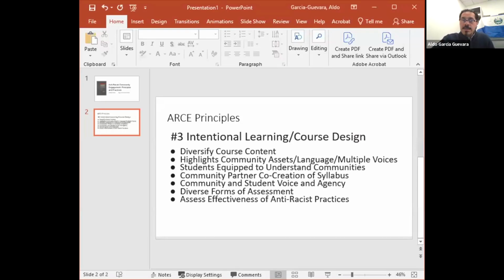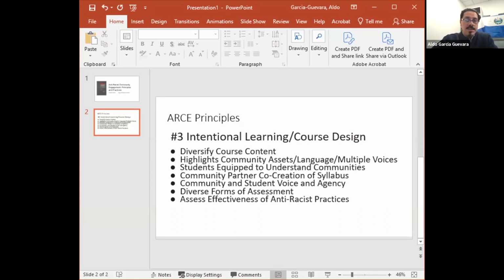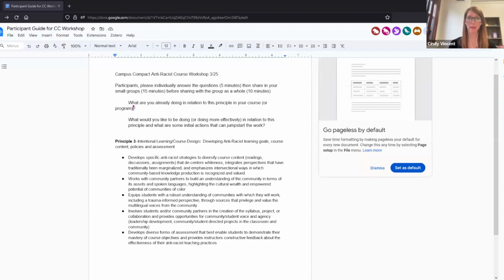Developing Anti-Racist Learning And Course Design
Join the authors and editors of the recently published book, Anti-Racist Community Engagement: Principles and Practices, for a series of virtual author talks and workshops that explore how students, community members, staff, and faculty put anti-racist principles into practice at college and university campuses and in communities.

In this session: In this workshop, section editors for Anti-racist Community Engagement: Principles and Practices will lead discussions on developing strategies for intentional anti-racist learning in courses via anti-racist learning goals, course content, policies and assessment.